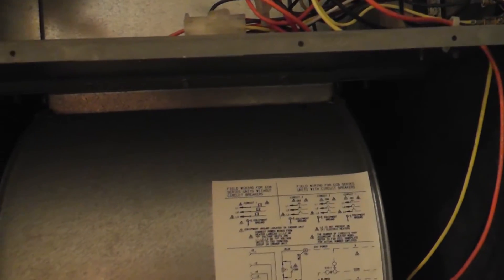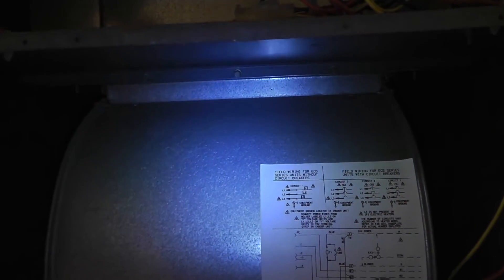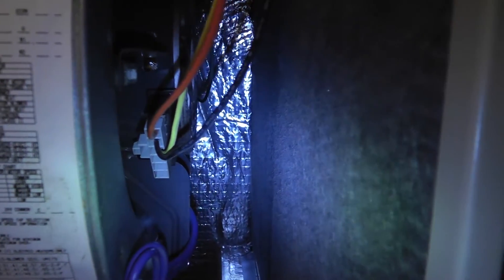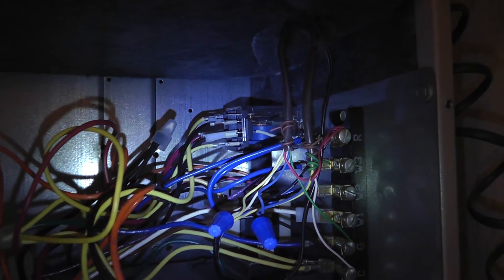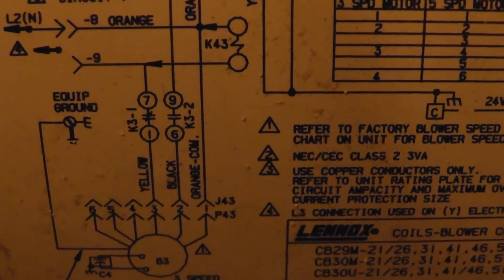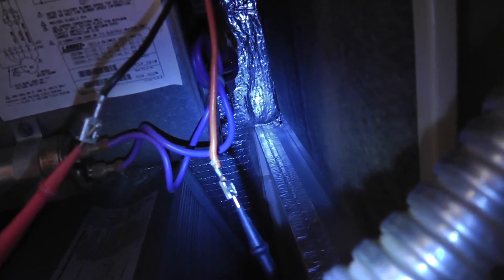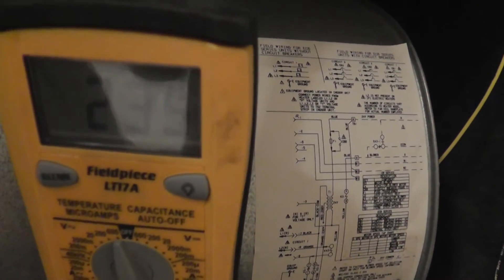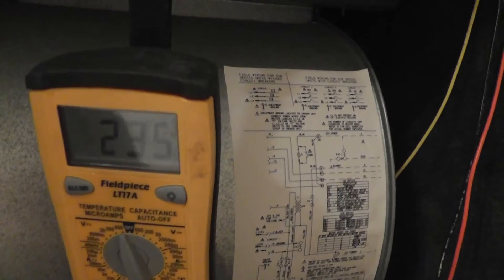How to troubleshoot a bad or intermittent Phoenix blower motor HVAC -thermal-medics.com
This is the way to take a voltage reading at the motor (or you could do it at the relay) to verify the motor is getting the proper voltage (120 or 240v) for your unit.  If the motor is getting the voltage and you have ruled out the run capacitor - the motor is bad.